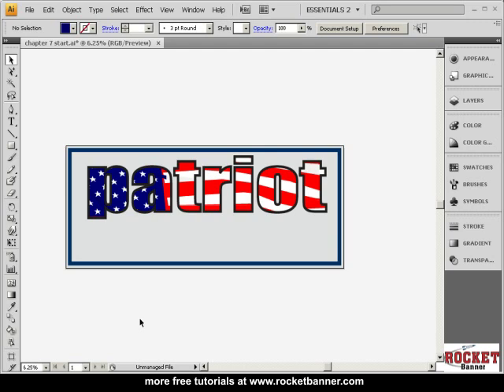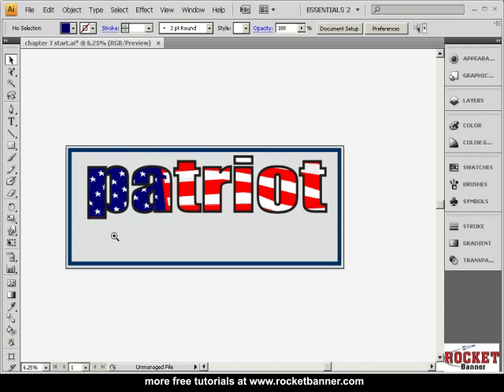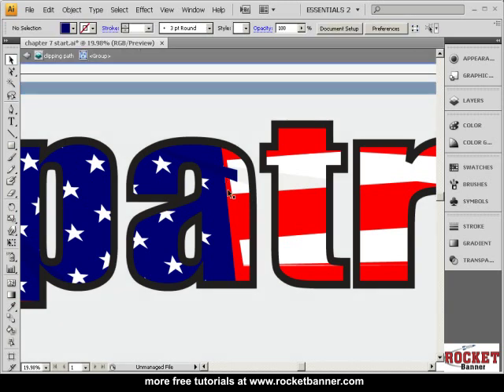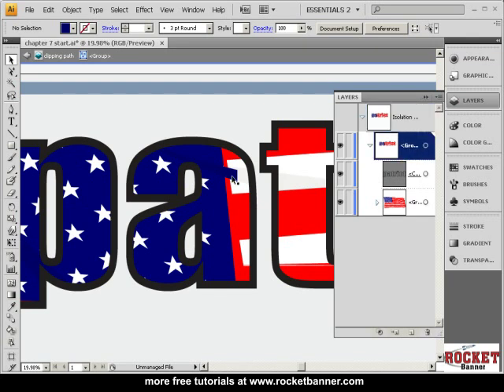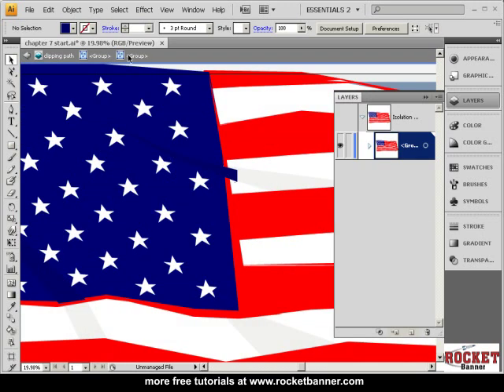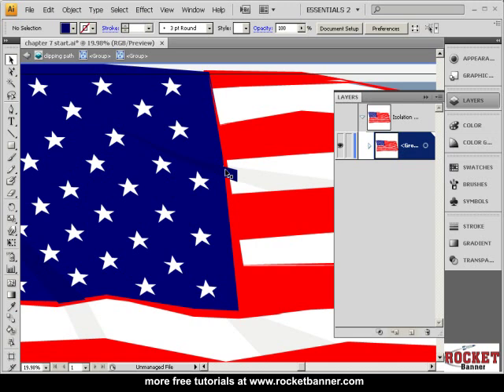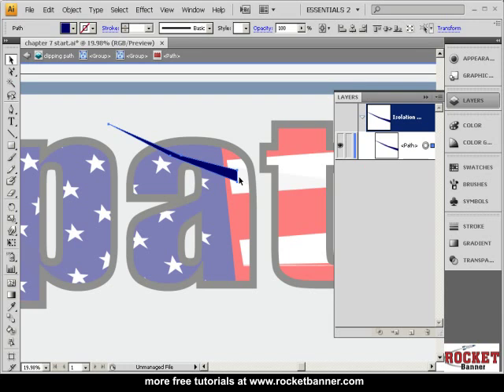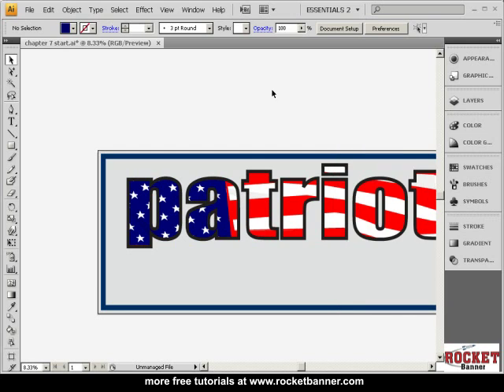What's New in Adobe Illustrator CS4 - Isolation Mode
Adobe Certified Expert Steve Potter teaches you the new features in Adobe Illustrator CS4, today's lesson, the Isolation Mode. This tutorial courtesy of rocketbanner.com